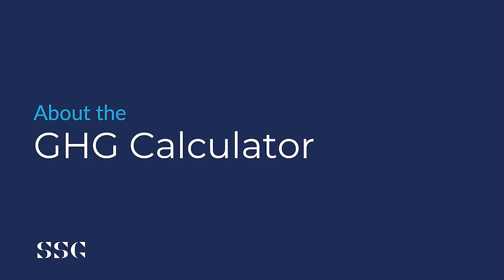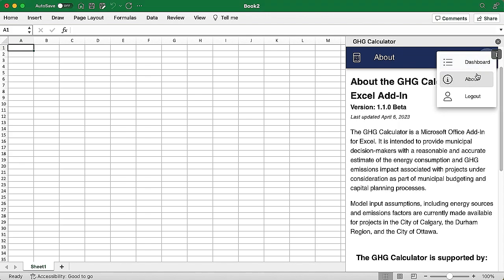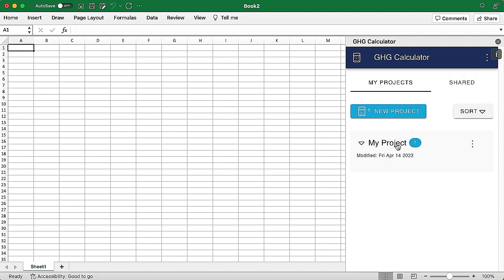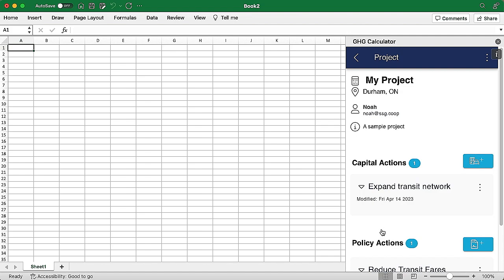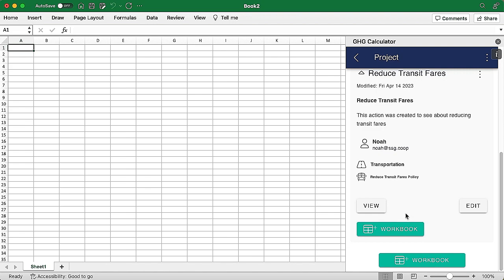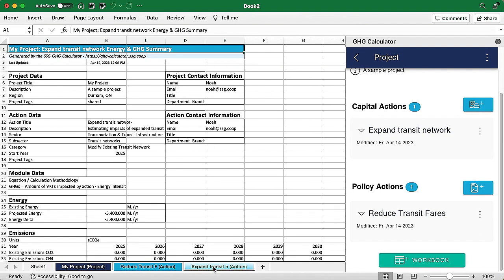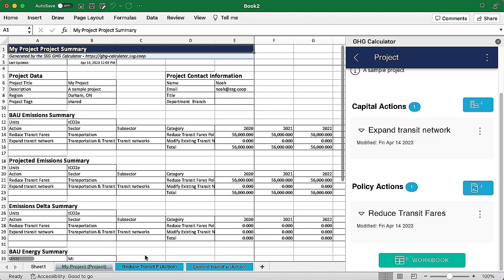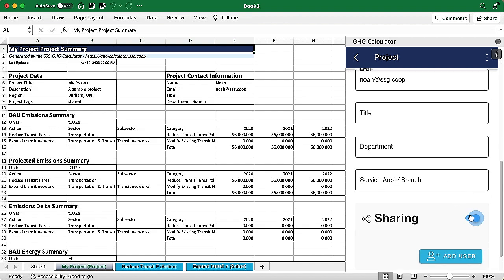About the GHG Calculator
This video gives an overview of the GHG Calculator–a Microsoft Office Add-In for Excel.

The GHG Calculator is intended to provide municipal decision-makers with a reasonable and accurate estimate of the energy consumption and GHG emissions impact associated with projects under consideration as part of municipal budgeting and capital planning processes.

The GHG Calculator was developed by SSG with support from the City of Calgary, the Durham Region, and the City of Ottawa.